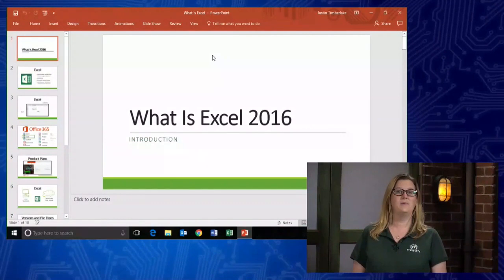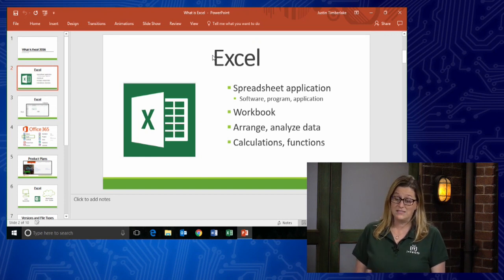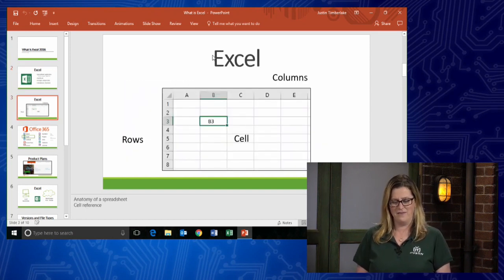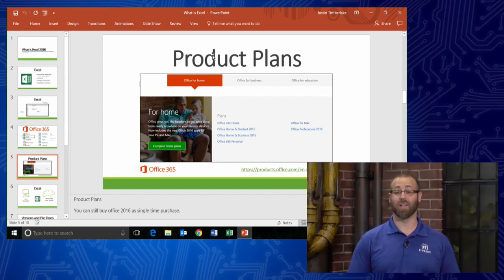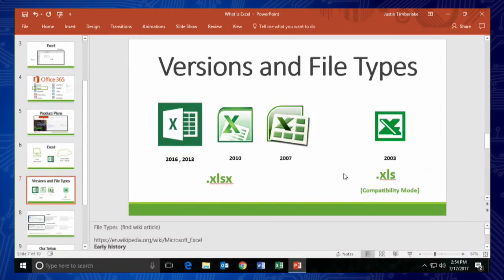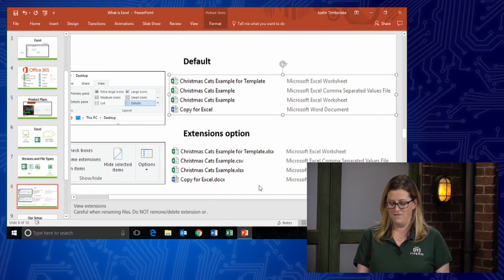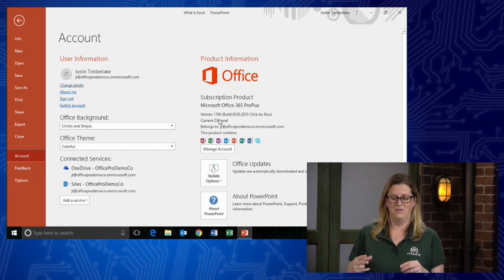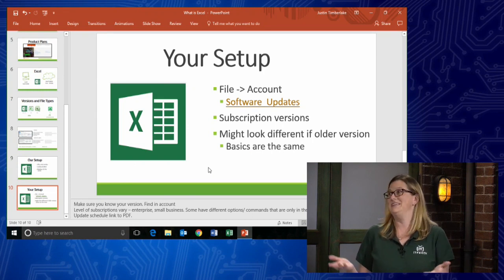introduction to excel